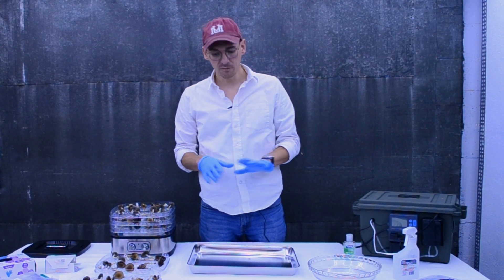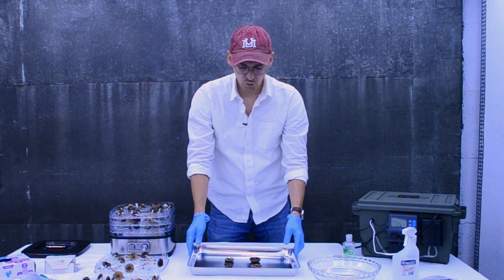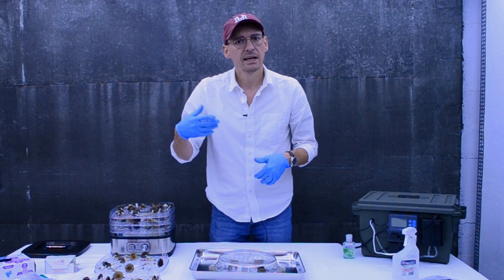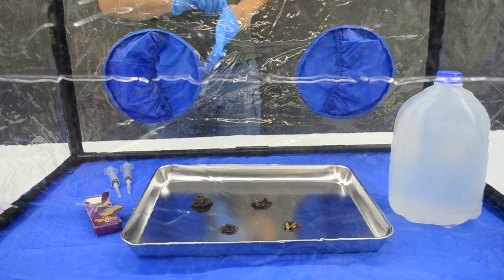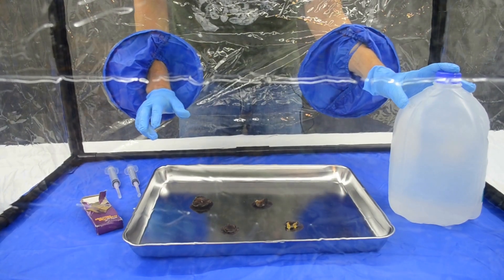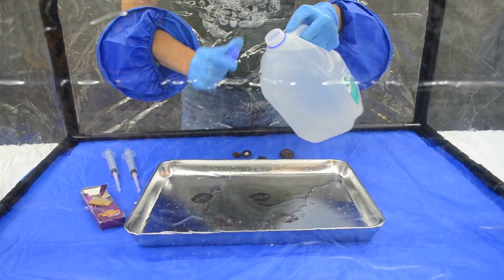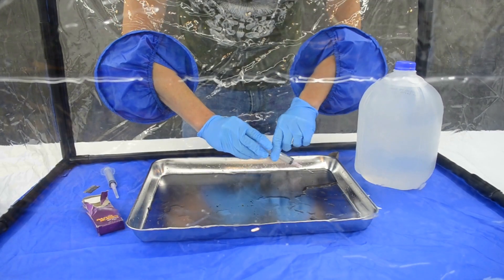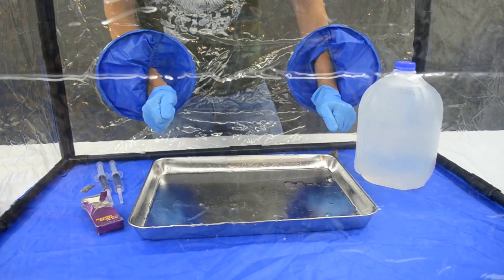How to Collect Mushroom Spores from Your Own Harvest 🍄 | Step-by-Step Tutorial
Spores are the foundation of every mushroom grow. Let’s learn how to collect them the right way. In this tutorial, we'll show you exactly how to collect spores from mushrooms you've grown yourself, so you can start a new generation from your very own harvest!

This guide will help you learn :
🔸 How to create a spore print
🔸 What type of water you need to fill your syringe
🔸 How to prevent contamination.

Grab your gloves and let’s dive in!

❗️Once you've collected your spore syringes, make sure to store them in the refrigerator. They are ready to use right away or you can keep them refrigerated for up to 12 months!

💬 Have questions or want to share your results? We’d love to hear how your spore collecting goes!

theSHROOMBOX.com